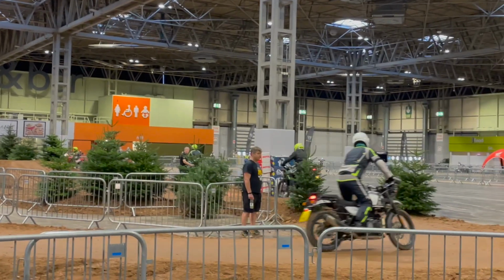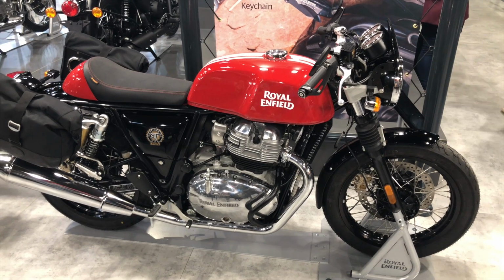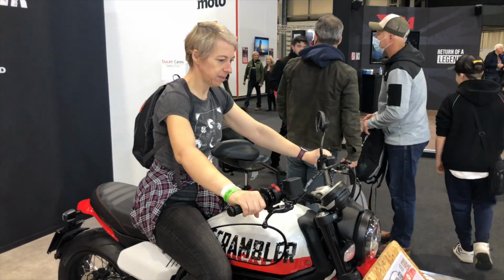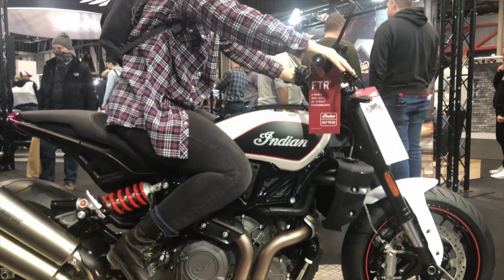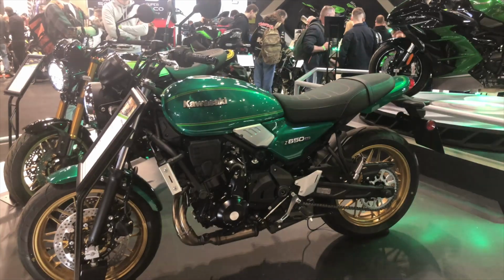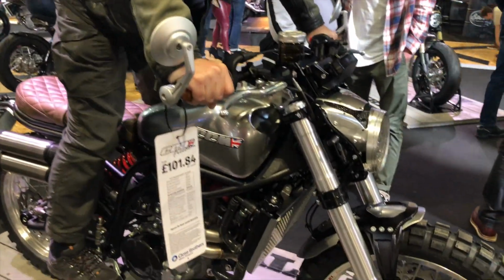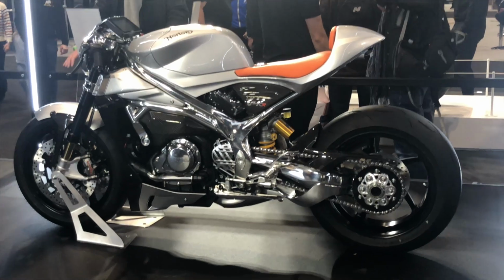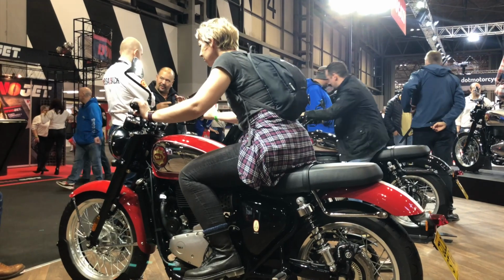Motorcycle Live best bits & BSA unveil the new Goldstar 650 Birmingham NEC 2021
We visit Motorcycle live in Birmingham and check out some of the latest offerings from the motorcycle industry. Plus BSA unveil the Gold Star 650, CCM celebrate their 50th anniversary and Norton unveil their backed V4.